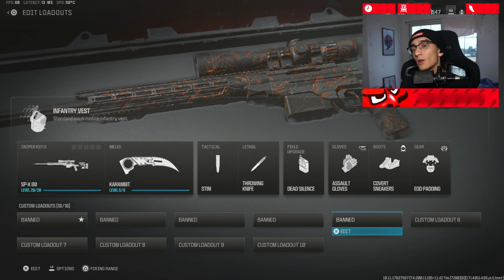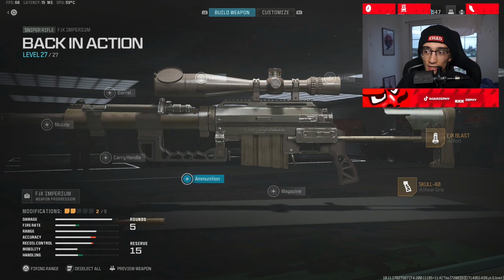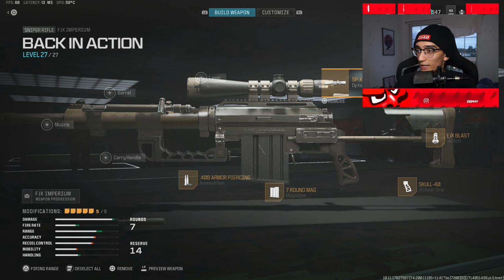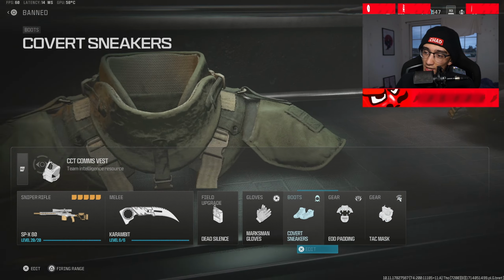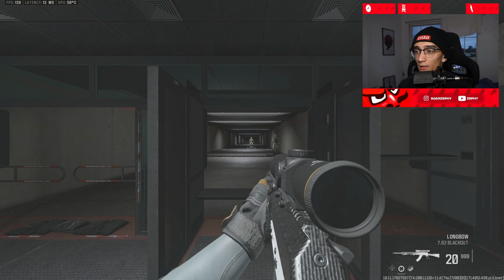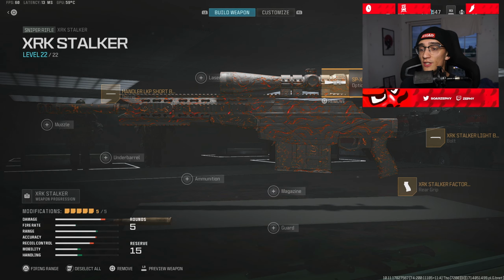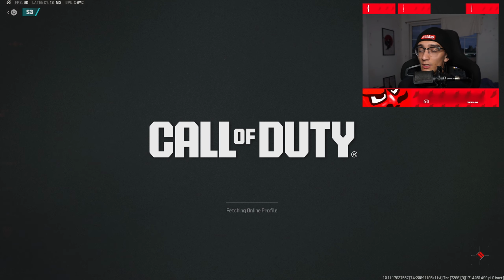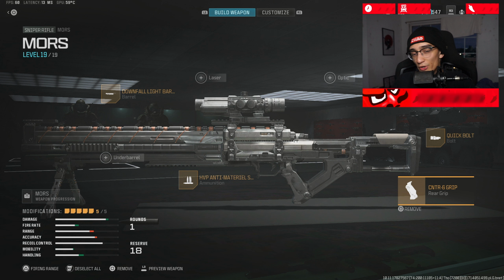Top 5 SNIPER Class Setups Loadouts to USE in Season 3! (Modern Warfare 3)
Top 5 SNIPER Class Setups Loadouts to USE in Season 3! (Modern Warfare 3) Best Class Setups for MORS, XRK Stalker, Longbow, SP-X 80, & FJX Imperium/Intervention!

Let's break 1 LIKE for this INSANE video. I hope you guys enjoy this Call of Duty MW3 Sniper gameplay. If you guys have any questions or suggestions, be sure to leave them in the comments below! 🙂

Timestamps:
0:00 - 5:10 Intervention/Fjx Imperium
5:11 - 6:56 SP-X 80
6:57 - 7:21 Perks, Field Upgrade, etc
7:22 - 10:03 Longbow
10:04 - 12:01 XRK Stalker
12:03 - 16:06 MORS